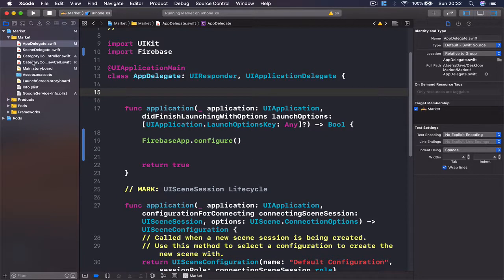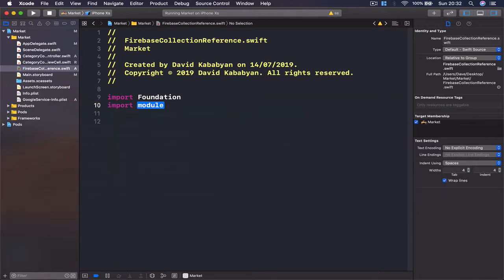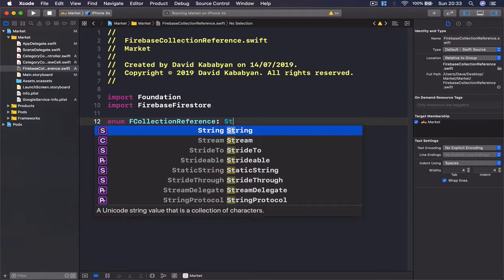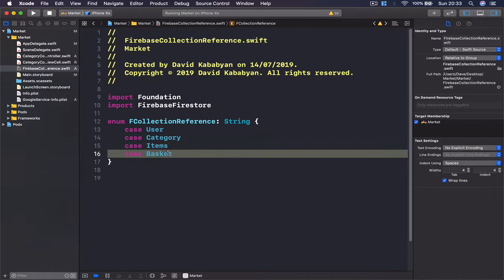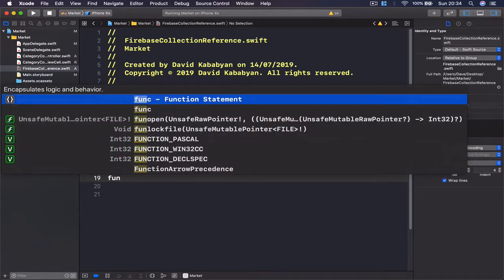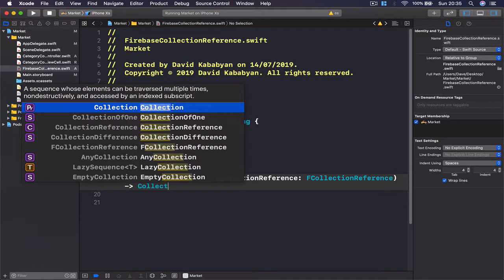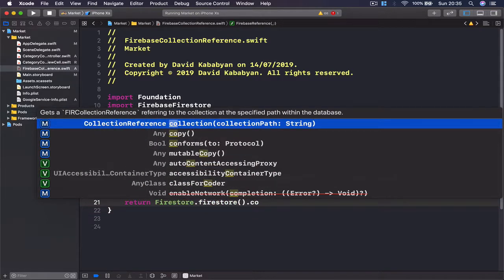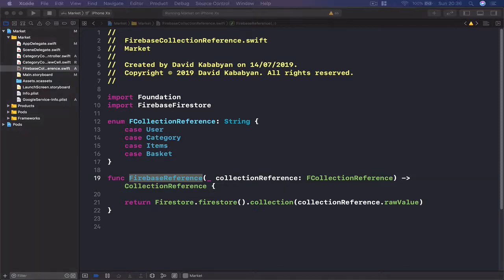7 creating firebaseReference